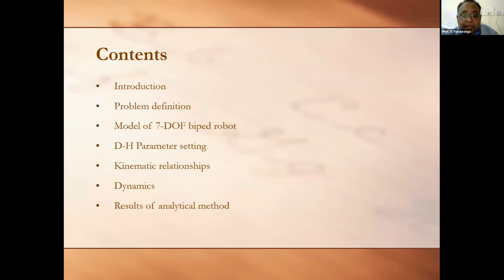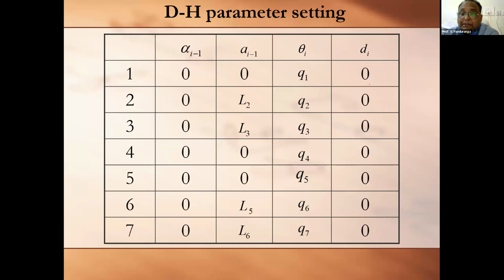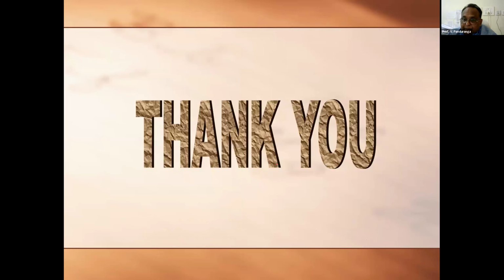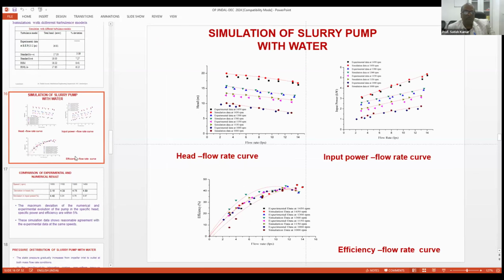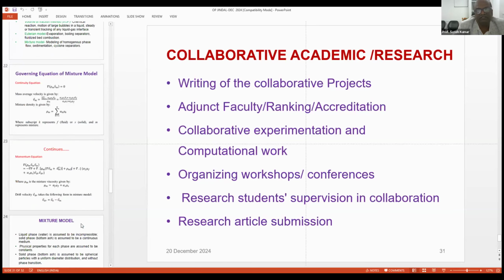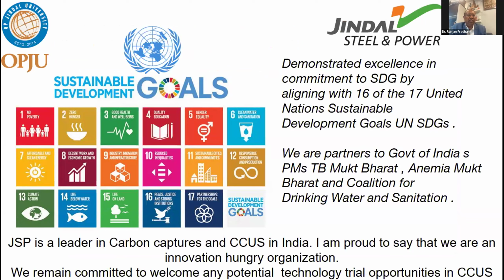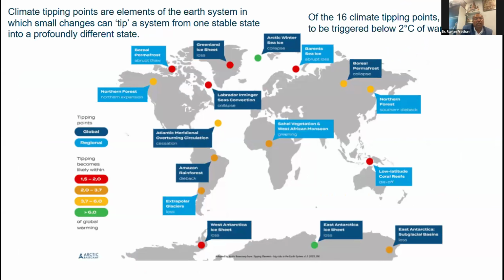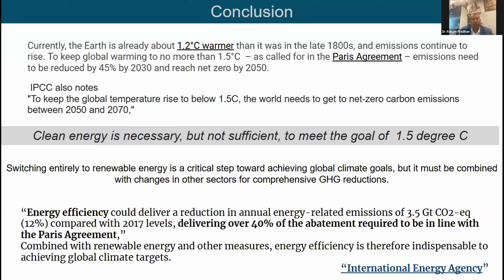Plenary Session Day 2: Mechanical Engineering International Conference (MEICON1.0)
Mechanical Engineering International Conference (MEICON1.0): Advancements, Innovation & Automation for Sustainability Organized by: Mechanical Department, SoE, OP Jindal University, RAigarh (C.G)